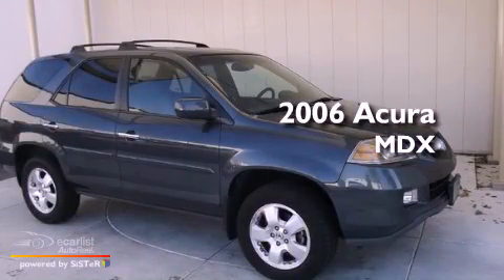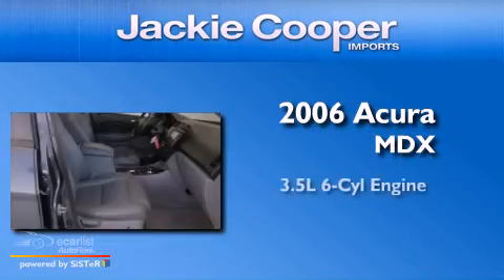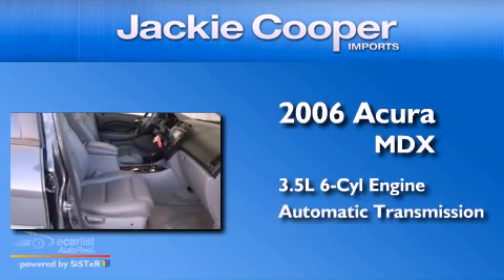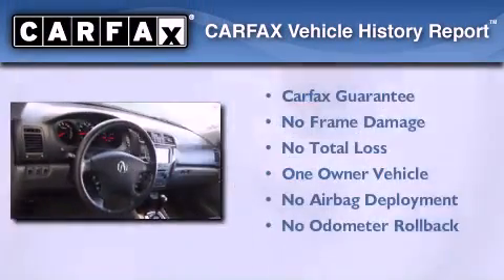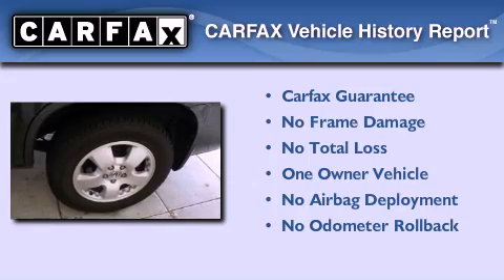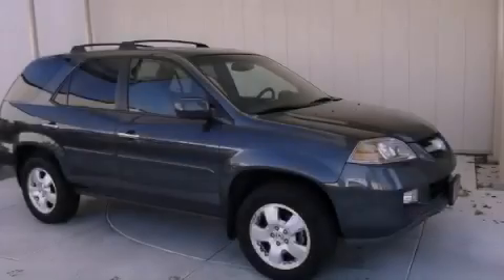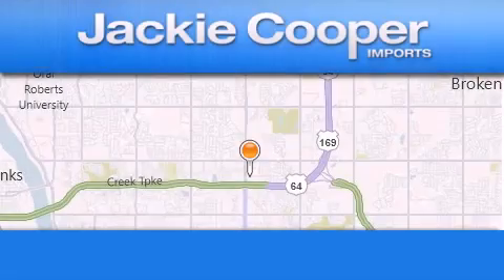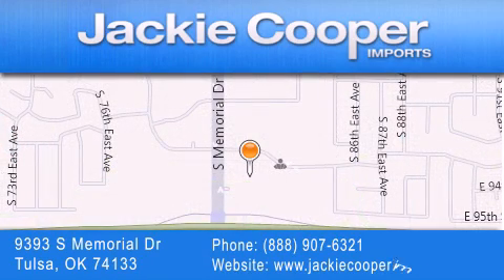2006 Acura MDX Tulsa OK 74133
Year : 2006
 Make : Acura
 Model : MDX
 Engine : 3.5L PGM-FI SOHC 24-valve VTEC V6 engine
 Trans . : Automatic
 Exterior : Blue
 Miles : 60,966
 Interior : Other
 Stock : 6H531007